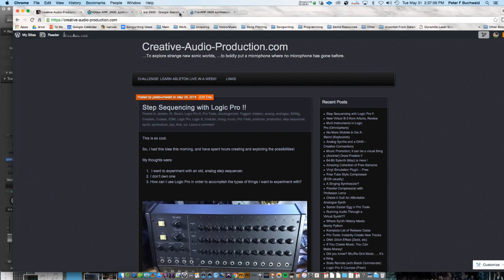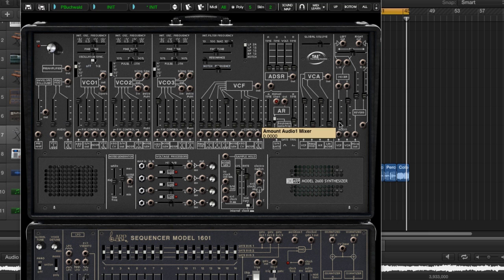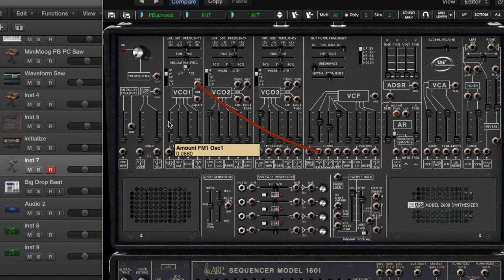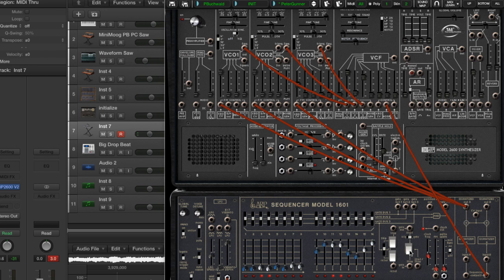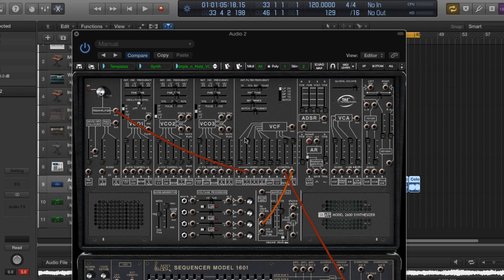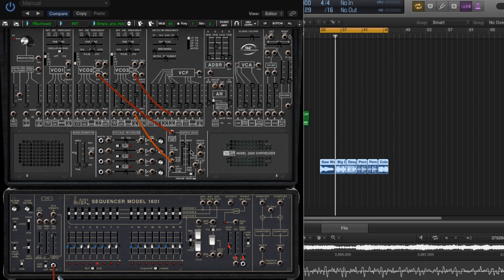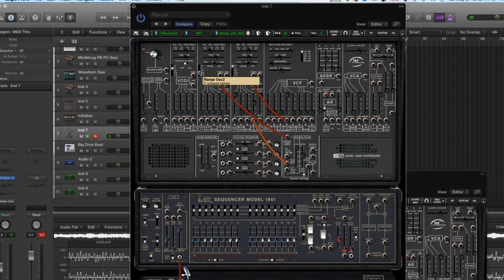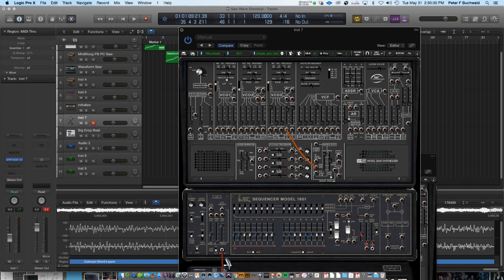Arp 2600: Sequencer., Ext Audio, Sample & Hold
I'm starting to get the 2600 figured out a little bit.   Thought I'd share my findings.   Sorry for the unwanted noises.  My screen capture software doesn't let me hear the synth as I record the screen, so I'm not hearing what you hear.